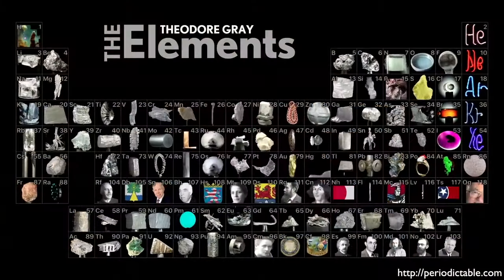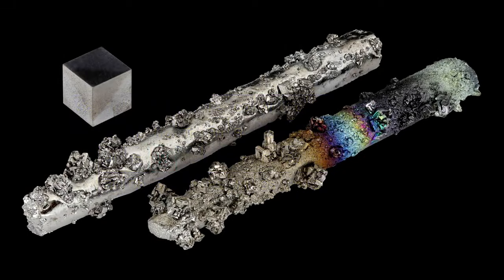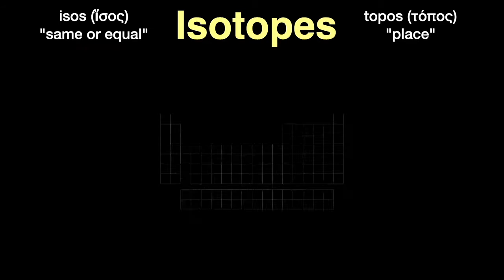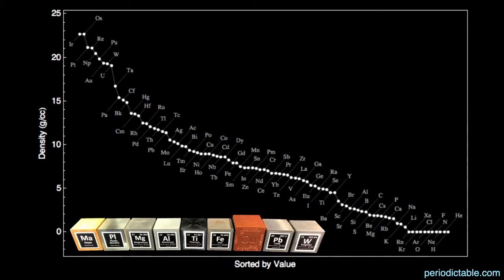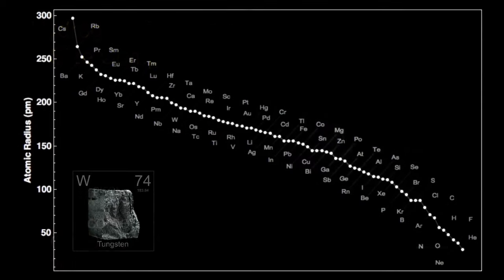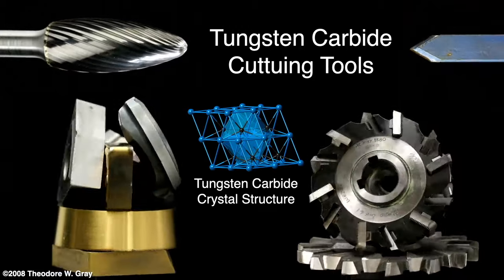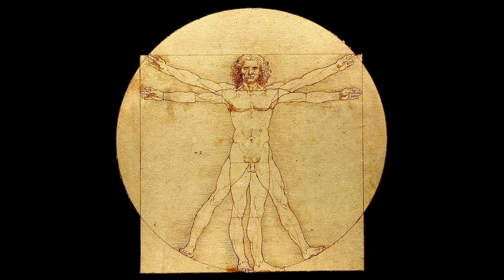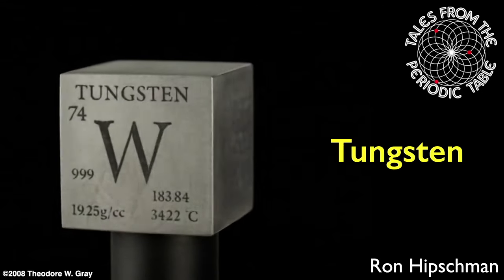Tungsten - Tales from the Periodic Table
Tungsten is one of the densest element you are likely to encounter. Anything denser will be either extremely expensive, or dangerously radioactive. Indeed, the name "Tungsten" is derived from the Swedish for "Heavy Stone". It's density leads to its ability to block x-rays as you'll see in the video. It has one of the highest melting points of the elements and is therefore useful in anything that is involved in high temperatures - like a lightbulb filament. Tungsten is also a very hard element only surpassed by Chromium, Boron, and Carbon in the diamond state. Compounds such as Tungsten Carbide are even harder than the pure element and can be used for cutting tools. This is one of my favorite elements!